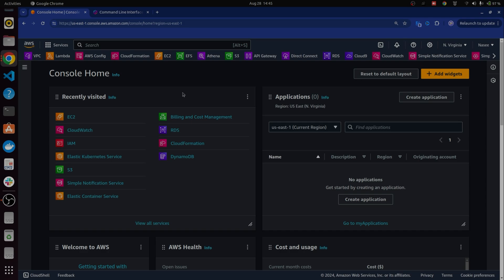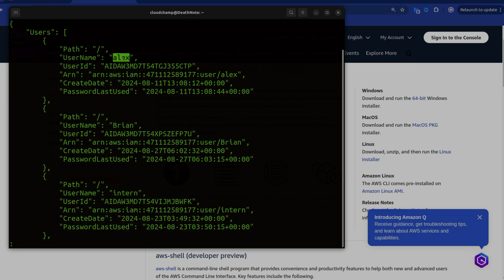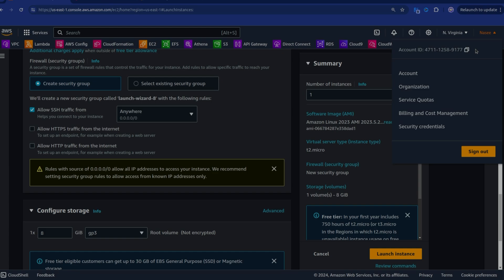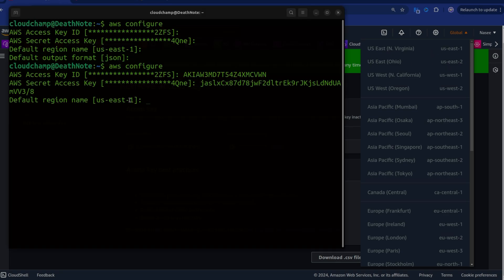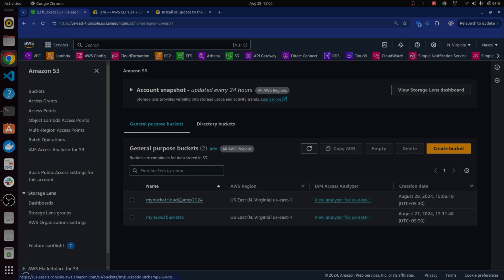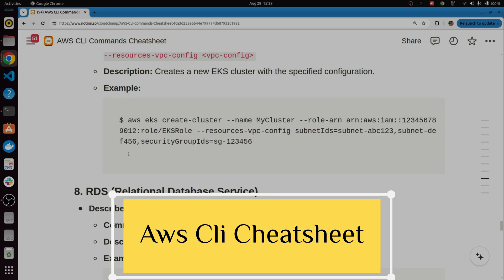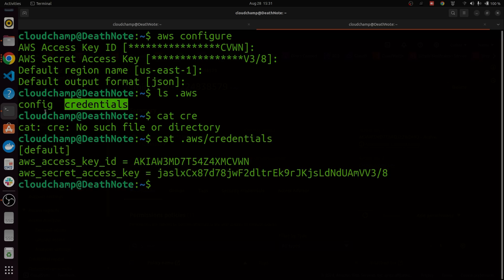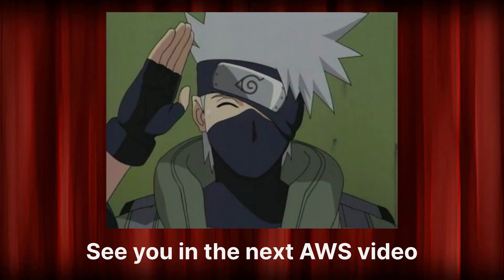Day 5- AWS CLI Tutorial with Commands | Learn AWS CLI commands with Notes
AWS CLI commands | AWS Command Line Interface | AWS CLI tutorial
In this AWS tutorial video we will learn AWS CLI tool. AWS CLI is an important tool for cloud engineer and devops engineer and this video will teach you aws cli with demo and hands on Practice along with best practices. In this video i give you a quick introduction to AWS Command Line Interface. I also show some hands on examples on how to use AWS CLI to interact with AWS S3, IAM, Lambda and other aws services.

What is AWS CLI?
AWS Command line interface is a cli tool used to create and manage AWS services by running commands.

Timestamp
Why to learn AWS CLI - 0:00
What is AWS CLI - 01:35
How to connect with aws cli - 03:36
How to create access keys 04:35
How to create S3 bucket using AWS CLi 07:32
 AWS CLI Example with an automation script 09:30
AWS CLI Benefits 11:45
Important note when using AWS cli with keys 13:18
How to delete access keys 14:15
How aws cli is used with other devops tools 14:49
AWS CLI Challenge 15:45

AWS Commands

Welcome to a cloudchamp youtube channel dedicated to programming, devops, cloud and coding related tutorials. We talk about tech, write code, discuss about cloud and devops. That’s what we do all day, all year. We roll out a lot of series and videos on our channel.